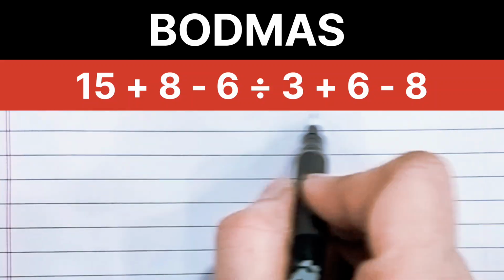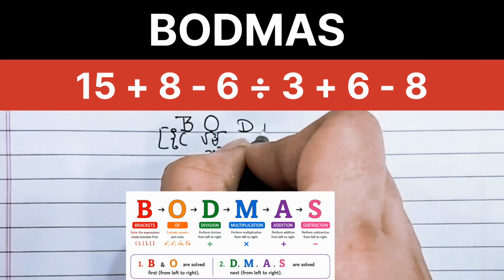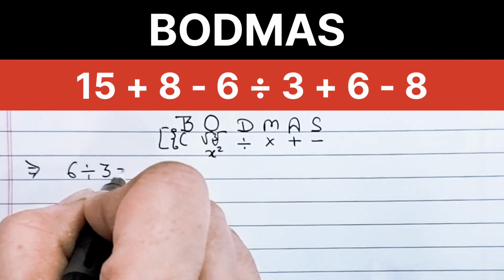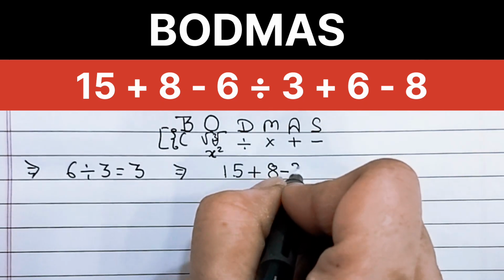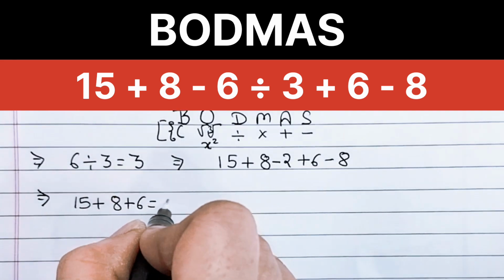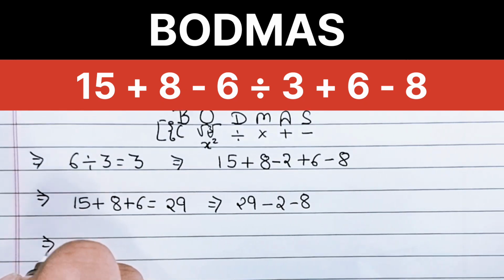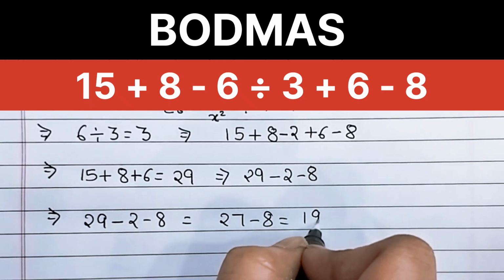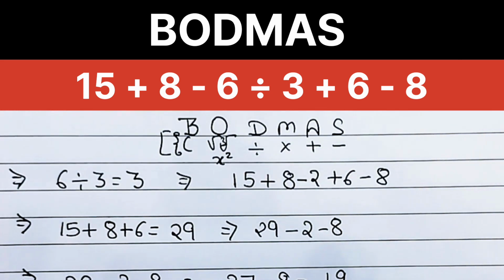Basic BODMAS Rule Explained | Easy Maths Tricks for Beginners